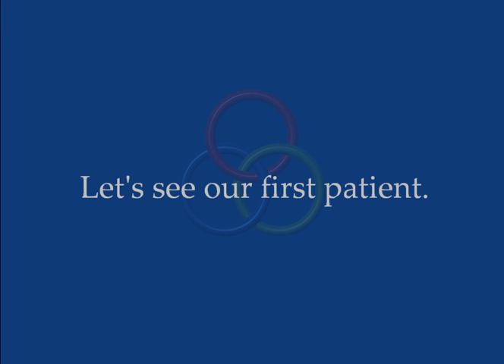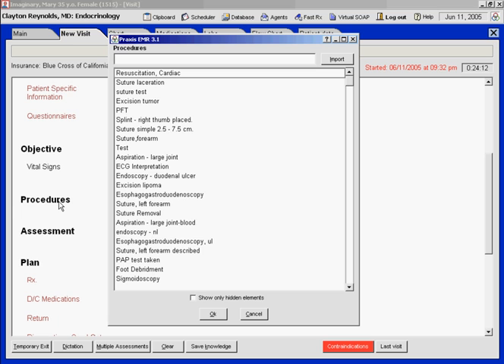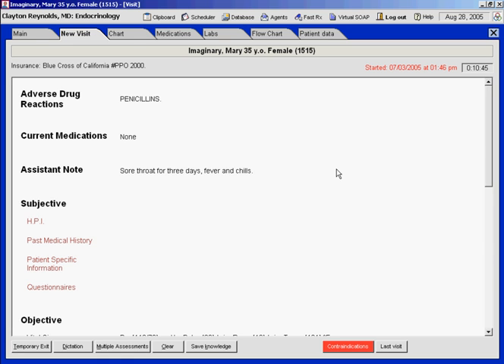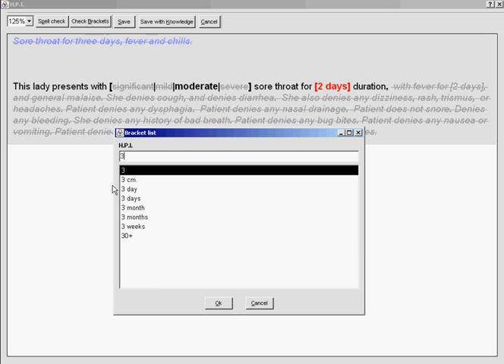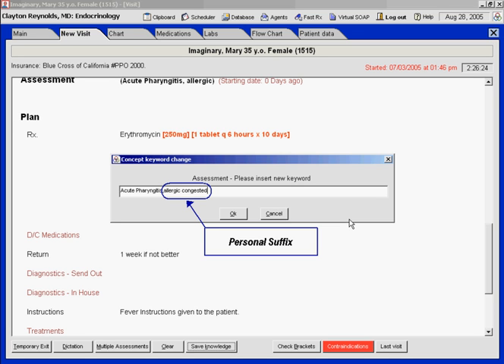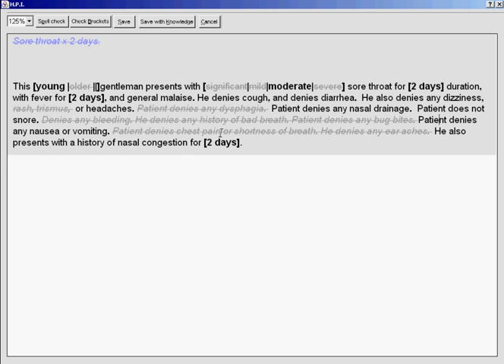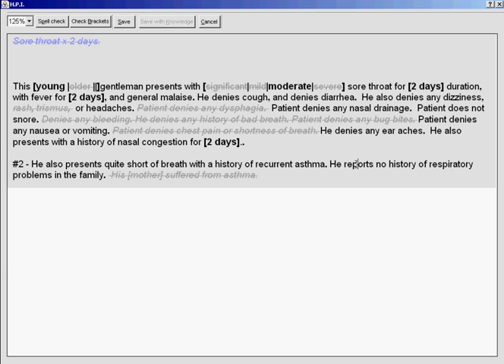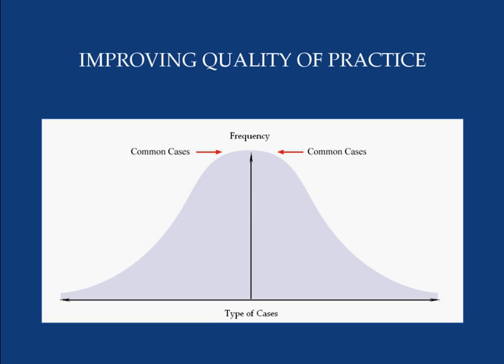Praxis EMR Demo (How Praxis Works)